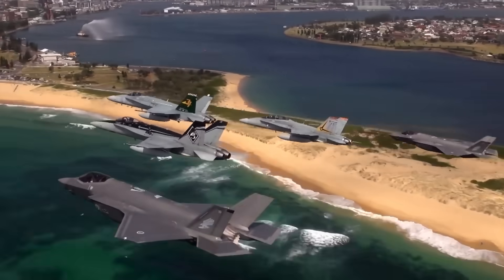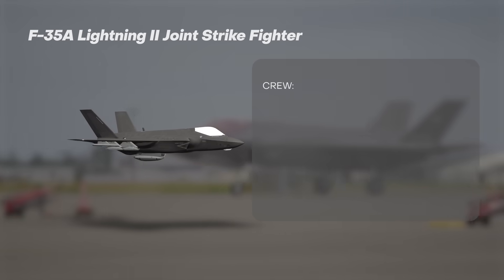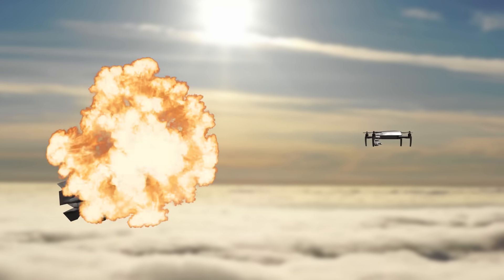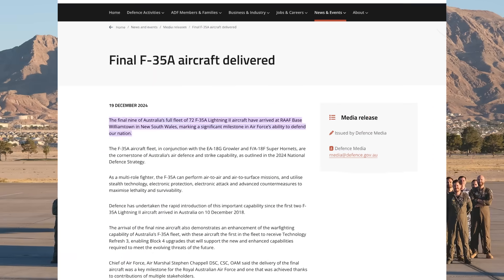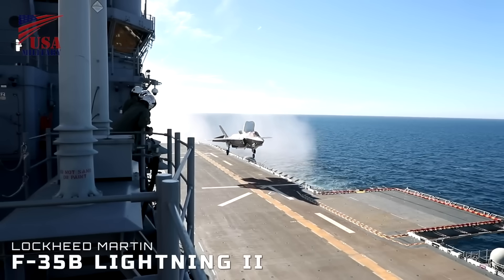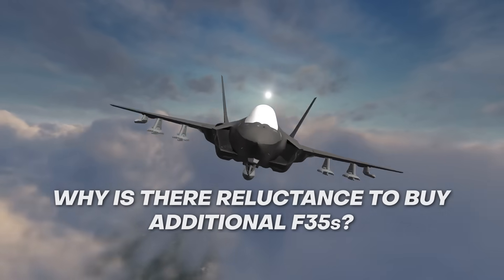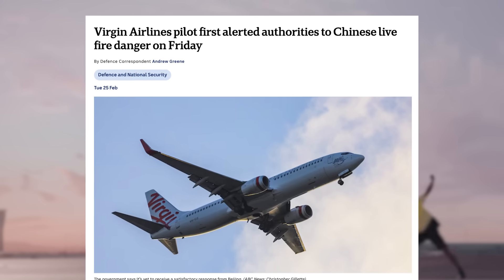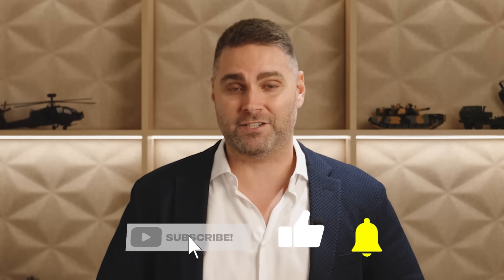Australia Has the Most Technologically Advanced Fighter Jet In the World | The F35-A Lightning II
Is 72 F-35s enough for Australia, or do we need more?

The F-35A Lightning II is one of the most advanced stealth fighters ever built. Designed for multi-role combat, it combines cutting-edge stealth technology, advanced sensors, and superior agility, making it a key asset for air forces around the world. Australia currently operates a fleet of 72 F-35s, but opposition leader Peter Dutton has announced plans to acquire 28 more if elected, bringing the total to 100. This proposal comes with a $3 billion price tag, sparking debate about Australia’s defense strategy and military spending.

In this video, we break down the capabilities of the F-35, why it's considered one of the most powerful fighter jets in the world, and how it compares to other military aircraft. We also explore the strategic importance of increasing Australia’s fleet—does it enhance national security, or are there more effective ways to strengthen our defense forces?

With rising geopolitical tensions in the Indo-Pacific, is this the right investment for Australia’s future?

00:00 The F-35A Lightning II Joint Strike Fighter
00:50 Introduction
01:19 What Can the F-35A Do?
05:28 Procurement
08:35 What About the F-35B Variant?
10:28 Integration into the RAAF
11:29 Australia's Reluctance to Buy More Fighter Jets
15:10 What Do You Think?

Video by Mel Pikos
Produced and Edited by Matt Grehan
Written by Todd Newett
Special Thanks to Andrew Small

Talking Tactics delivers an informed and progressive look into new world Business, Finance, Politics, Infrastructure, Defence, Technology and Current Events.

Talking Tactics is presented by Mel Pikos, Managing Director of TACTIC.

TACTIC is an end to end solution for all your commercial office space needs including Workplace Strategy | Leasing Advisory | Workplace Design | Furniture Advisory | Fitout Construction.